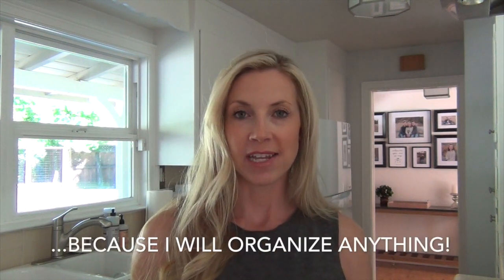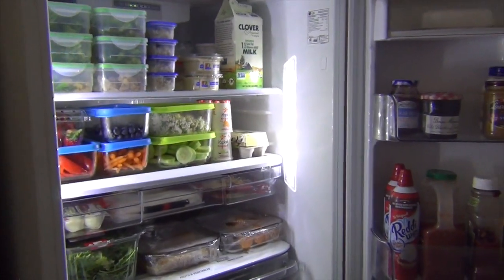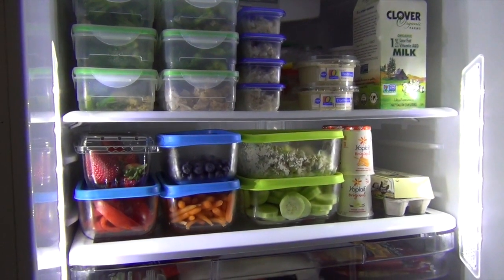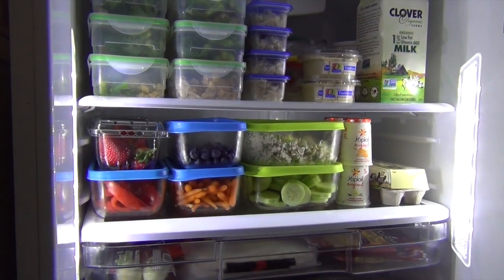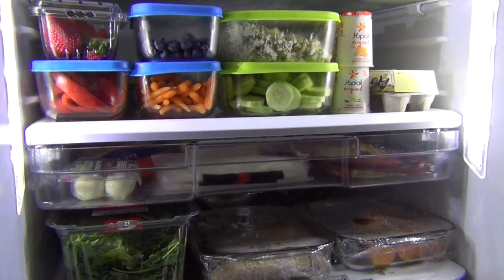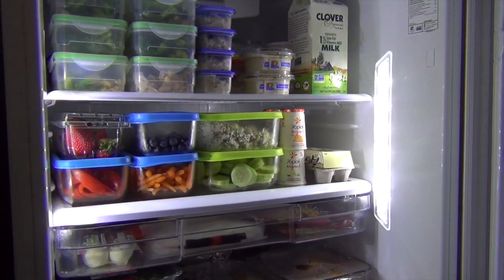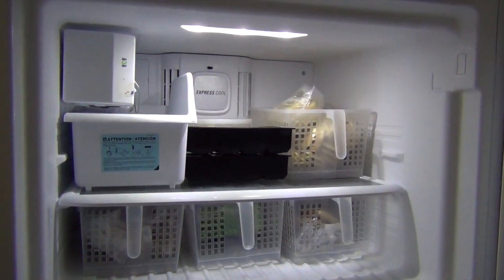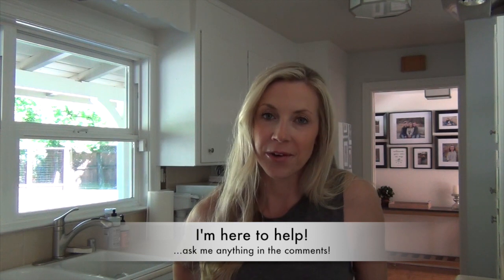Organized Fridge & Freezer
I've received a lot of questions about the inside of my fridge & freezer - so you're getting a closer look in this video!

As a professional organizer, I've worked in hundreds of spaces - including kitchens and a variety of fridge models. Look forward to sharing more examples of fridge interiors as well as more meal planning / prep videos soon!

Don't forget to join me on Instagram too! @simplyorganized